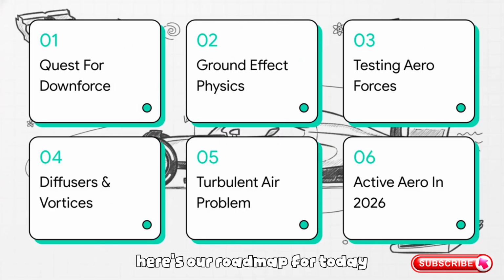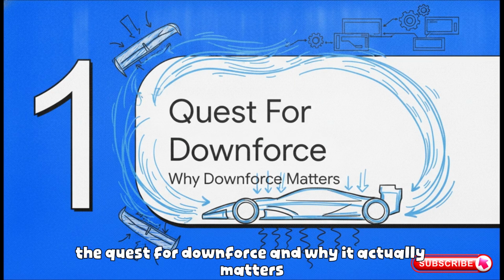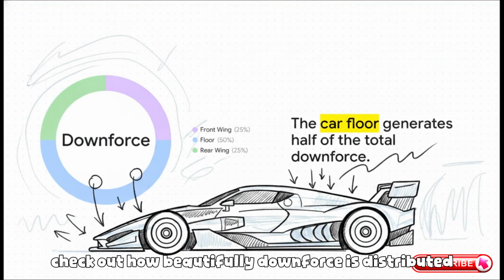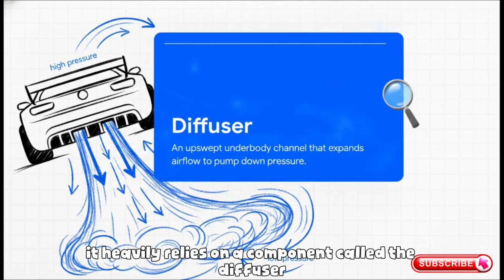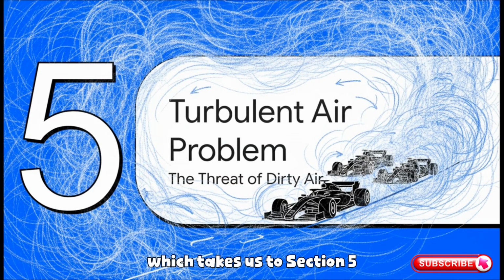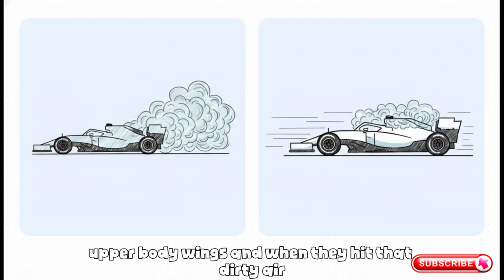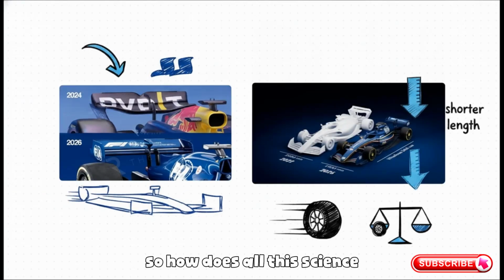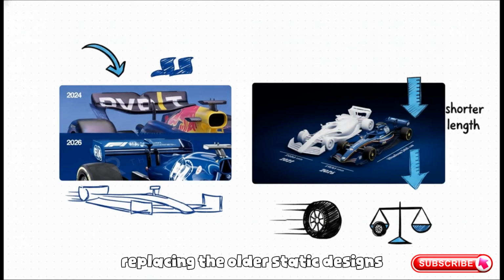The Brilliant Engineering Behind Formula 1 Cars | How F1 Pushes Physics to the Limit ⭐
Have you ever thought about what makes Formula 1 car such a lightning speed and top-tier engineered vehicle?Apart from Really it's a race car, we are going to explain in this video the fantastic aspects of engineering of Formula 1 cars.

Starting with aero characteristics and carbon fiber materials, through hybrid power train, latest developments in technology till engineers' hardships per season, the explanation will make you realize that Formula One is the peak of motor sport engineering.So, if you like F1, if you are an engineering lover, or just you want to know how these amazing machines function, this video will explain to you difficult ideas in a very simple and straightforward way!📌 Points discussed in this video,• F1 cars producing tremendous downforce• Aerodynamics science• Safety innovations in carbon fiber chassis• Hybrid power units - explained• Tires, suspension, and braking systems• Engineering team season-on-season challengesWhy Formula 1 Tech is Used in Our Cars?Should you have found this video useful, click Like, become our Subscriber, be aware about new ones in this category - engineering science technology, and motorsports.